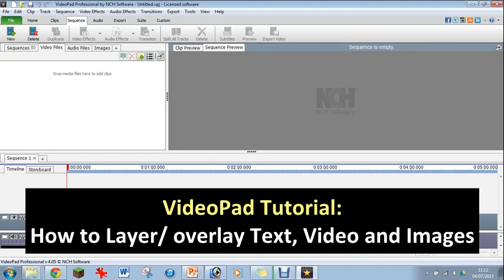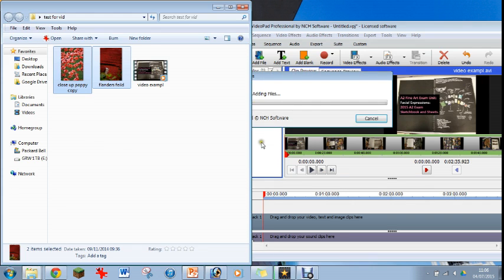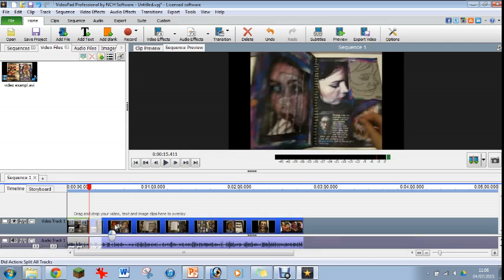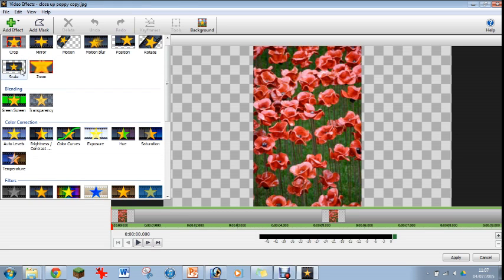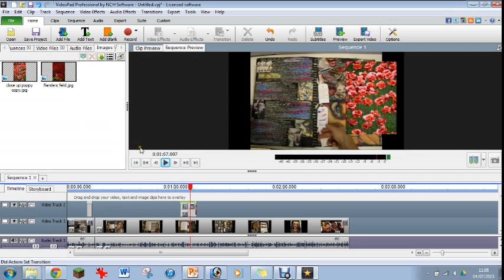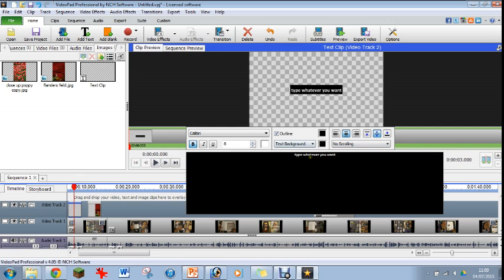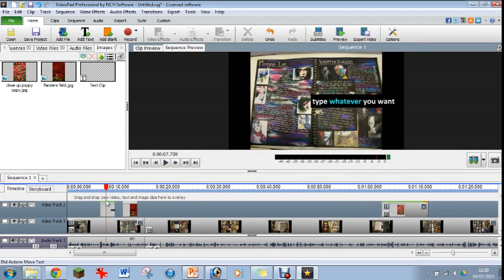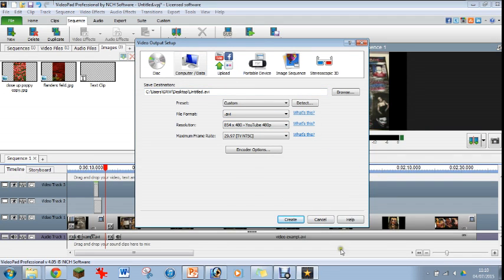How to layer text, images and video together in one video using VideoPad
This vid shows you how overlay/ layer text, images and videos together in one video using VideoPad.  I purchased it about a month or so ago and it has been great for me.   VideoPad itself is a great bit of software- that is fairly priced- and having used imovie and premier elements- I found I preferred this one.